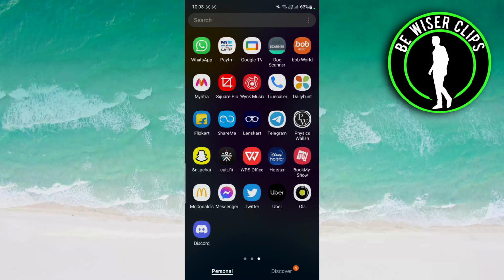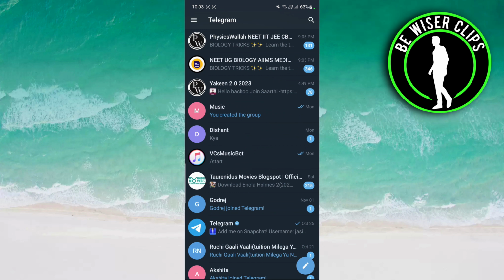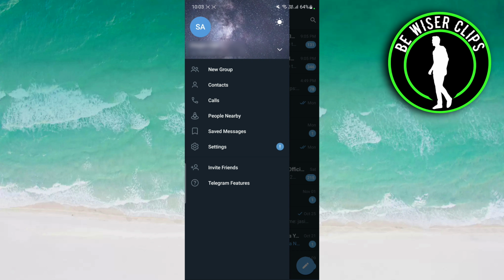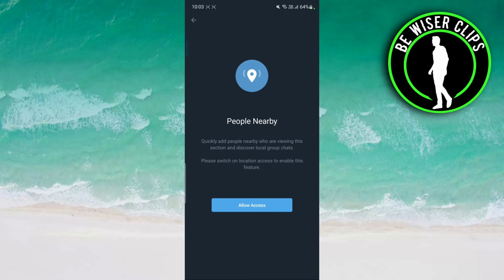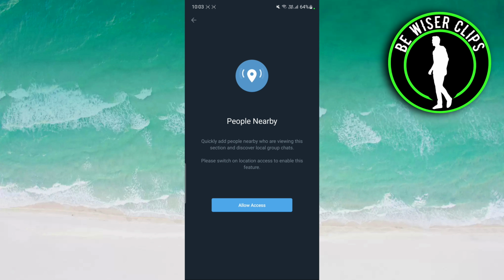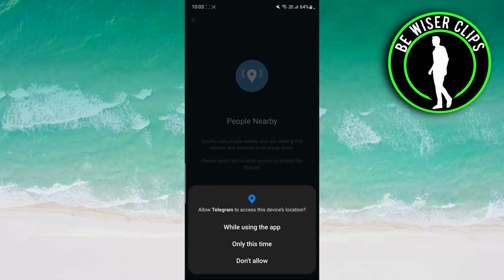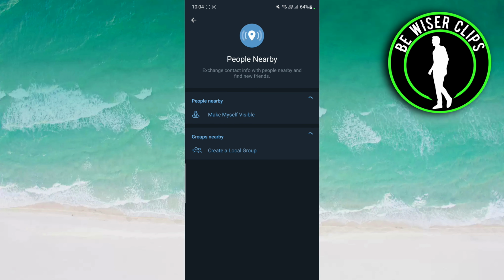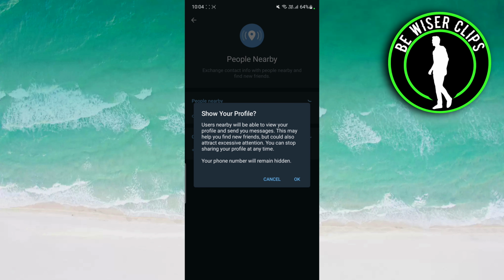How To Search For Nearby Persons on Telegram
This video shows you How To Search For Nearby Persons On Telegram Easily! Watch this Video till the end to learn How To Search For Nearby Persons On Telegram.

Were you able to figure out How To Search For Nearby Persons On Telegram on the Phone? Share this with your friends who want How To Search For Nearby Persons On Telegram.

Problem Solved in this Video-:

how to search for nearby persons in telegram
people nearby telegram
how to make new nearby friends on telegram
how to find nearby contact on telegram
nearby people telegram
how to find nearby people in telegram
telegram nearby option
how to find nearby people on telegram
people nearby how to use
find people nearby
people nearby
telegram people nearby
telegram tips and tricks
how to enable nearby features in telegram
nearby
telegram tips

What Do you Think of How To Search For Nearby Persons On Telegram on Mobile?